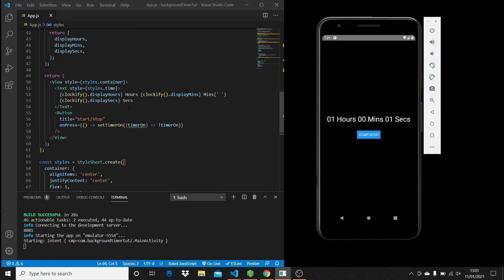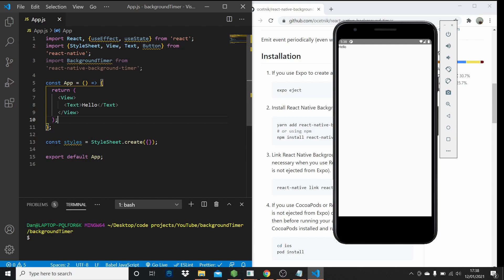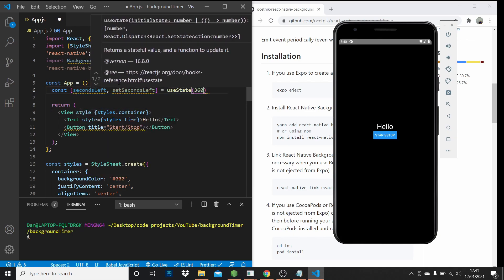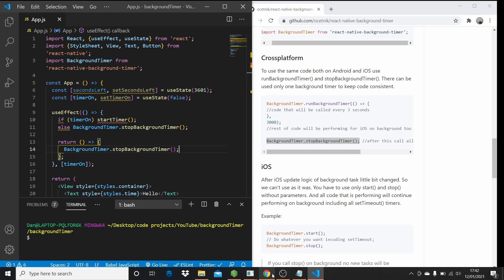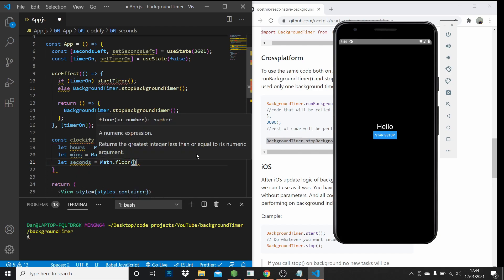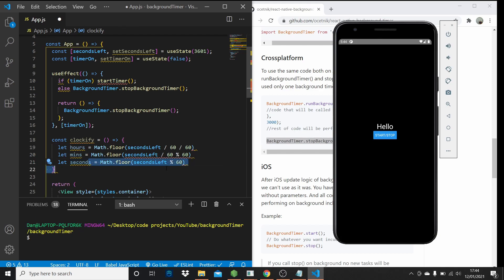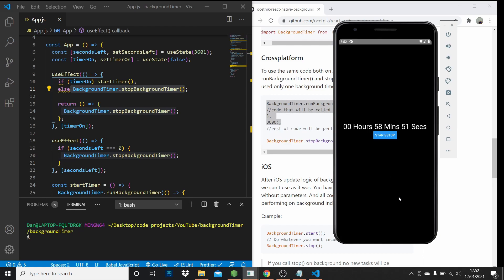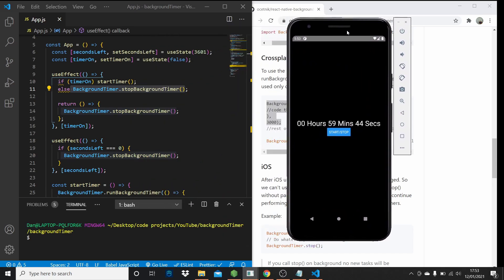Build a React Native Background Countdown Timer (2021 with Hooks)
In this video I show you how to build a countdown timer app with React Native that can run in the foreground and background. We will be using the react-native-background-timer package and modern react (hooks and functional components) to build this app. The code should work on both Android and IOS.

I also wrote this blog post to make your lives easier